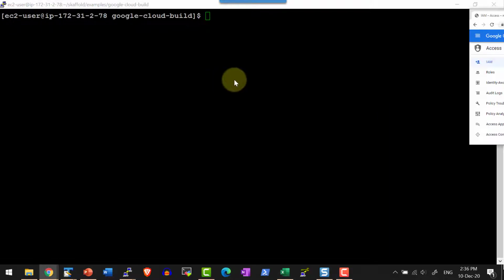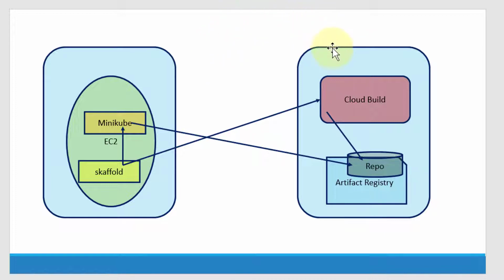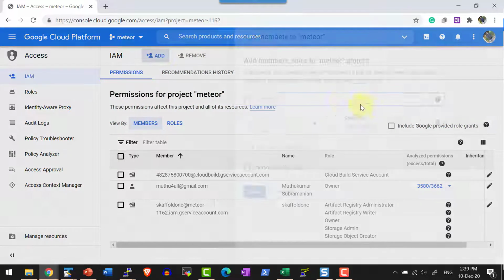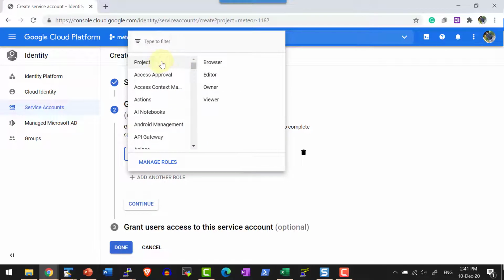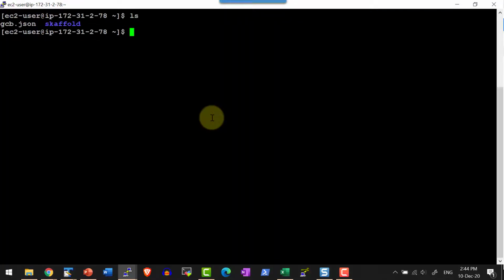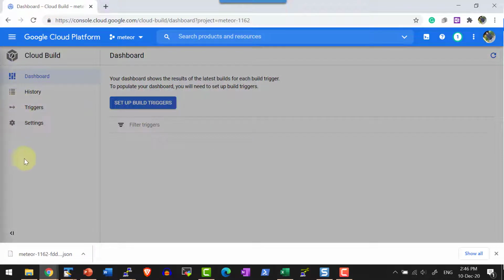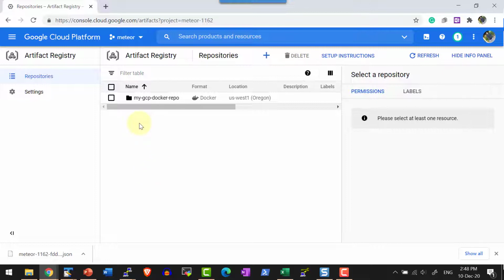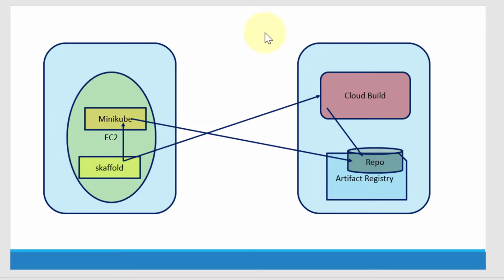Skaffold Adv Build Google Cloud Build